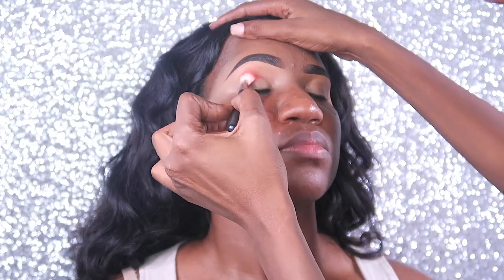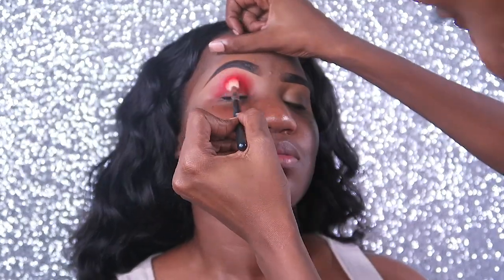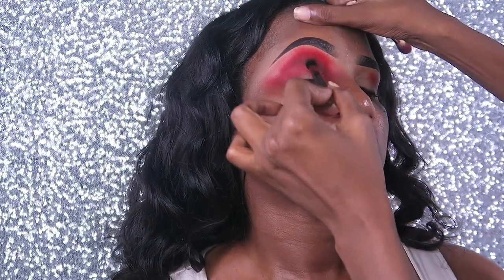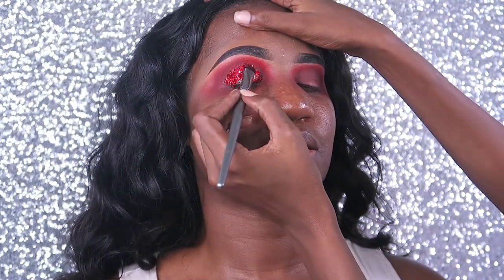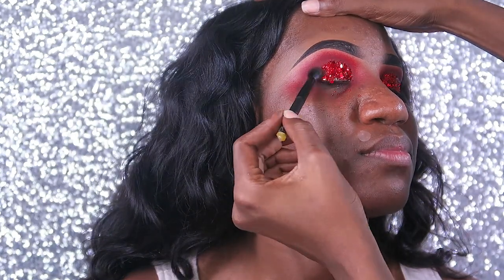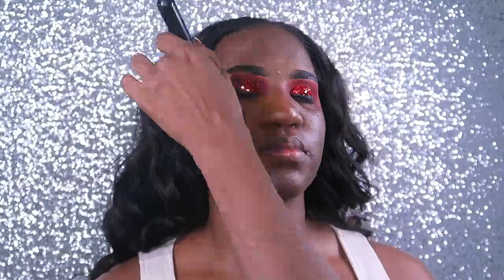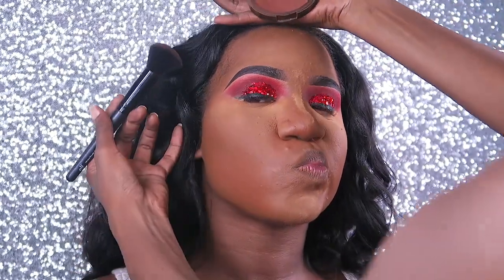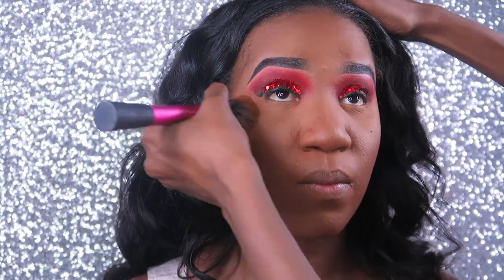How To: Smokey Glitter EyeshadowTutorial| Prom Makeup 2019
Hey Guys! I was just in the mood for doing another glitter eyeshadow look! This is also another prom look that can be easily done.

Product Details

1. Eyes

- The Festival by Juvia's Place (Ofala)
- Huda Beauty Warm Brown Obsessions
- Red chunky glitter from amazon

2. Face

- Laurer Mercier Foundation Primer Hydrating
- MAC MatchMaster Foundation ( 8.0 )
- Fenty Beauty Soft Matte Longer Foundation (430)
- Hilighting Concealer: Mac Pro Longwear Concealer (NC 45)
- Contour: CoverGirl Queen Ebony Bronzer
- Compact Powder: MAC Mineralize Skin Finish Powder (Dark Tan)
- Hilighter: Juvai's Place (Nubia)
- Lips: Forever Brandgh Lip Rouge Palette
- MAC Prep & Prime Fix + Spray